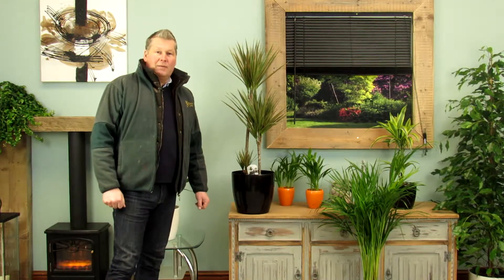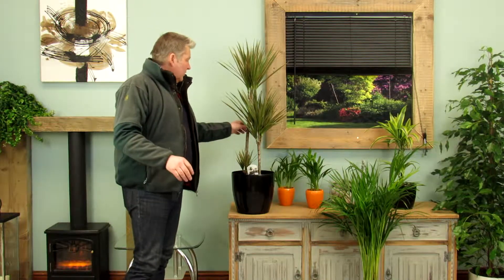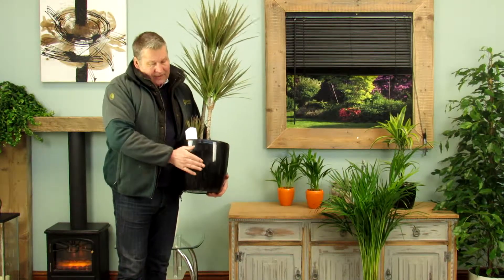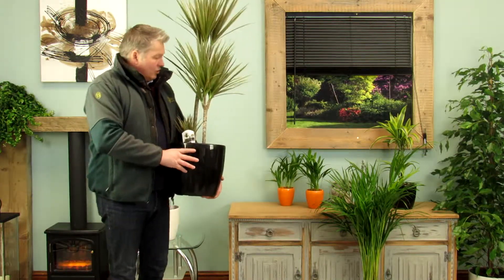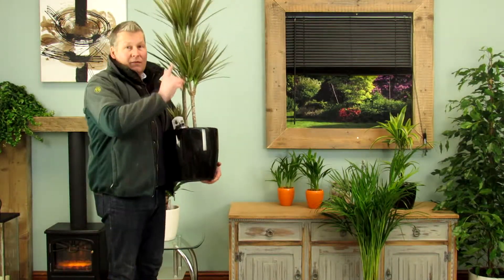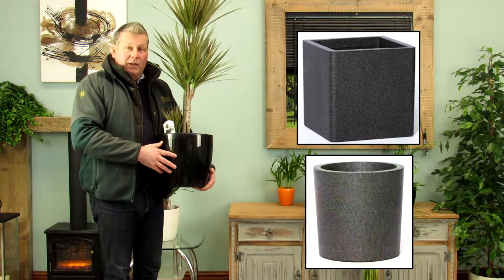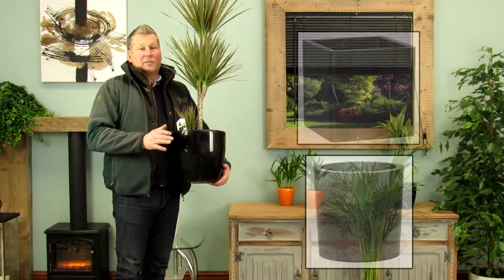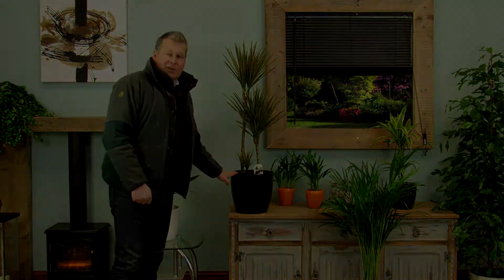Dracena Massangeana (Product review)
Take a closer look at our products with our product reviews! In this Review we take a look at our stunning Areca Palm 1.2m.